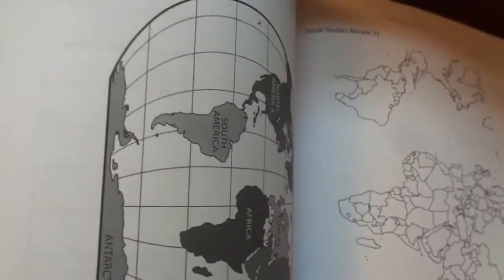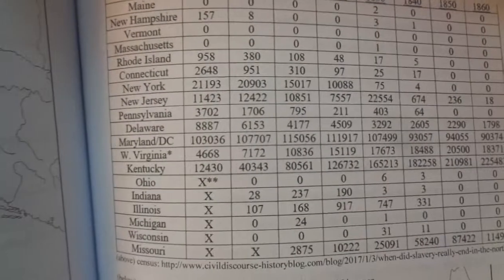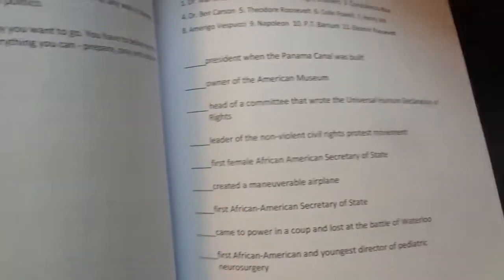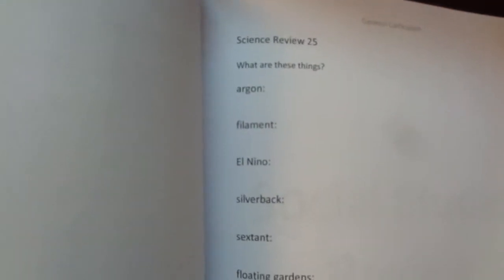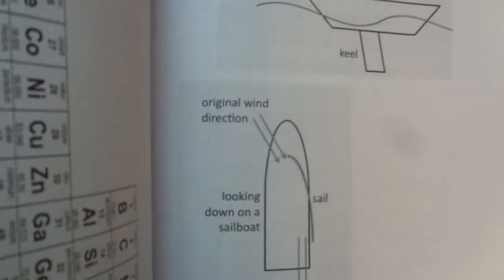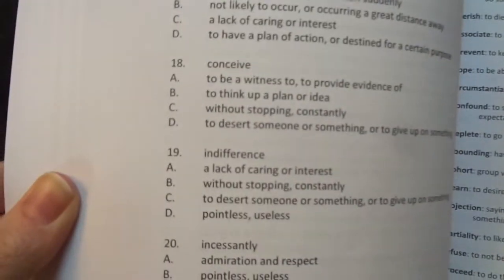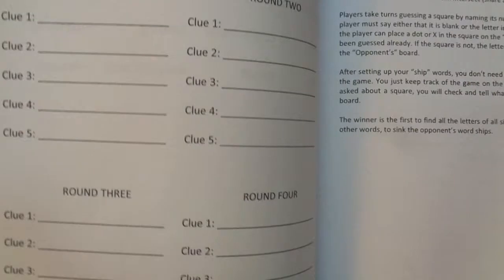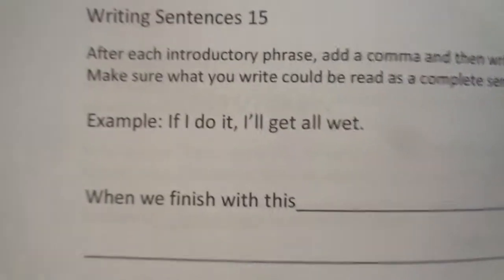The Book of Acts - Workbook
Here's a look inside the workbook for the Book of Acts year of Genesis Curriculum.